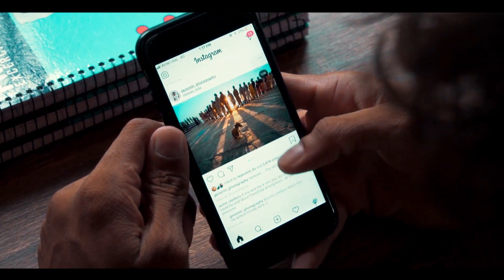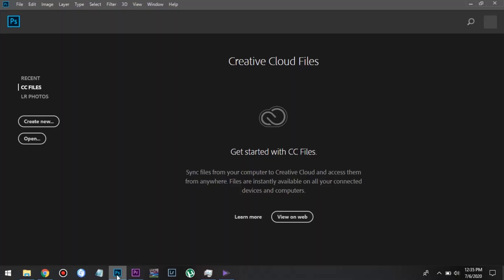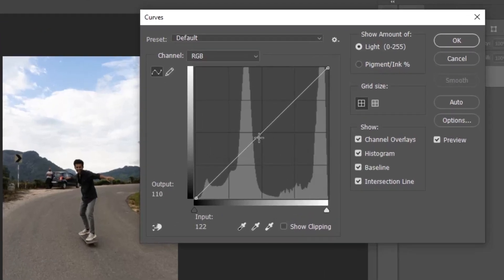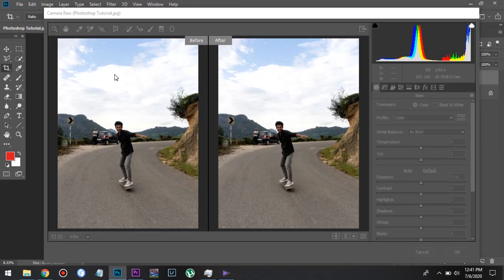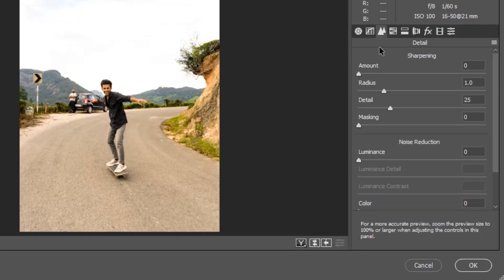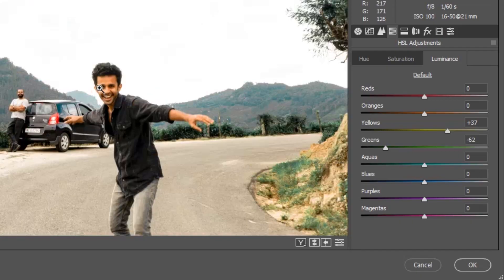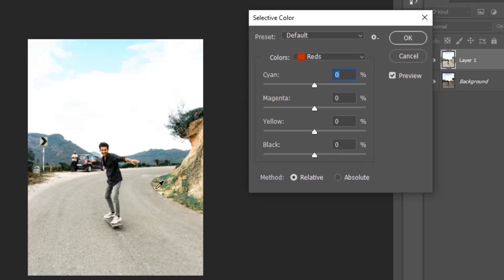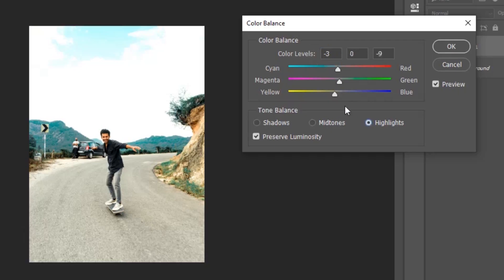How to edit Instagram Photos in Photoshop | Malayalam Tutorial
Dear mates, I've looking forward to share this with you for quite a long time now. Well, this is how I edit my photos using Adobe Photoshop CC and it works quite very well for almost all Photoshop versions.
I found this as, most efficient and soothing way to edit any Instagram photo that we post online. Try editing your Instagram photos with this method may be you could get it even better on your photo game :)

A complete malayalam YouTube channel featuring travel, photo and art.
Here we showcases photography tutorials, ideas and methods with all possible video vlogs that can help you to be a good & creative photographer.
We travel around Kerala and over India to bring most beautiful experience around the country as cinematic vlogs and trailers.
We also do tutorials on sketching, caricatures, doodles, urban arts, drawings popular actors, personalities and related faces and even landscapes.

More over we are learners, we would love to share our artistic skills, photography ideas and editing thoughts with the malayalee world.

So mates keep connected and stay creative //

VIDEO COMPANIONS 🎥
• Camera 1 - (Sony A6400)
• Camera 2 - (Gopro Hero 7 Black)
• Camera 3 - (iPhone 6S)
• Tripod - (Lightweight)
• Mic - (Boya MM1 Shotgun)
• Collar mic - (Boya Lavalier)
• Mobile Lenses - (Adcom Wide)

ART COMPANIONS 🎨
• Sketch book - (Artist Pad)
• White charcoal - (White Pencil)
• Sketch Pens - (50 nos)
• Colours - (Poster Colours)
• Drawing Stump - (Smudge)
• Drawing Pens - (Pack of 6)
• Travel Journal - (Book)